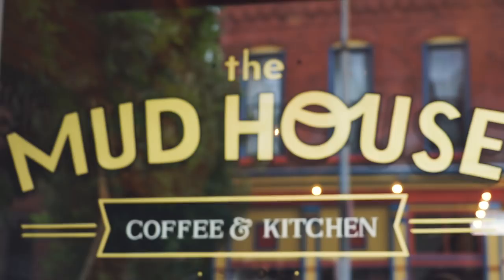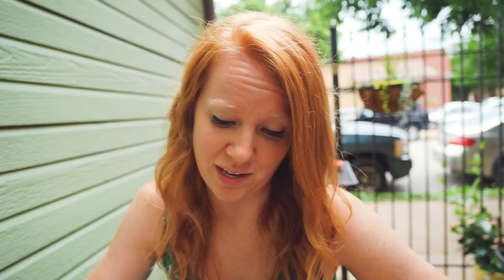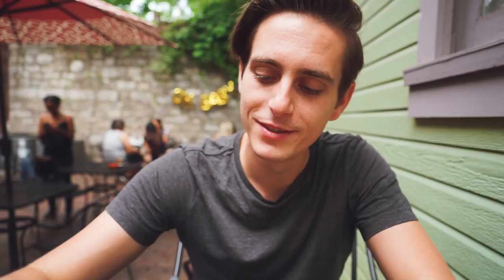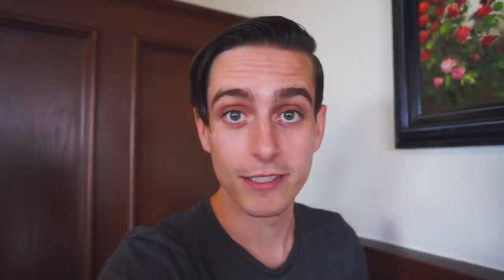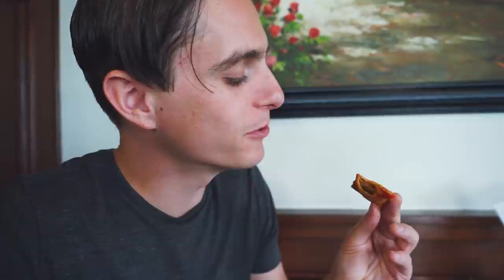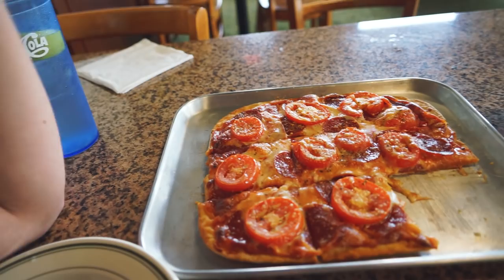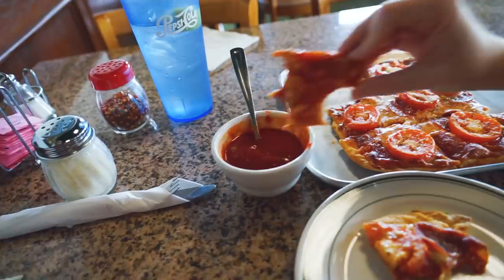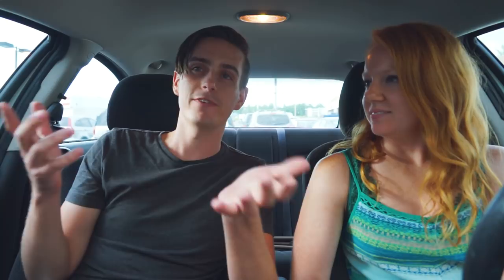American Food - 5 Foods You HAVE to Try in St. Louis!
American Food - 5 Foods You HAVE to Try in St. Louis! This city is known for tons of amazing dishes like Gooey Butter Cake, the Slinger and St. Louis Style Pizza. And, of course, St. Louis Style ribs, which were seriously the best bbq ribs we've ever had! This was one of our favorite and most delicious food adventures yet 😍🍗

== Here are all the dishes we tried and prices ==

$8.00 Pizza (with 2 toppings)
$6.00 Toasted ravioli

$4.50 Gooey butter cake (regular)
$5.00 Gooey butter cake (with chocolate chips)

Supporters get access to never before seen vlogs, private chats with us and more!

== About Us ==
We're Eric & Allison and we're on a journey to find the most interesting places and unique foods this planet has to offer. Come along and see the world with us!

== Our Gear ==
Sony A7ii
Sony 24-240 FE
GoPro Hero 4 Session
DJI Phantom 3 Standard
CapturePRO Camera Clip